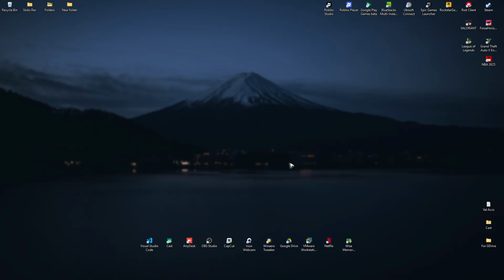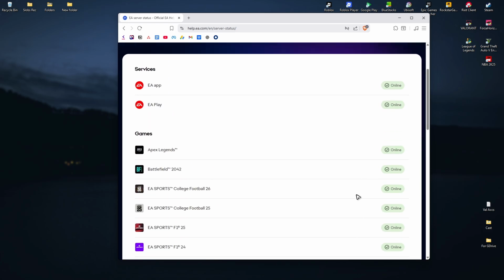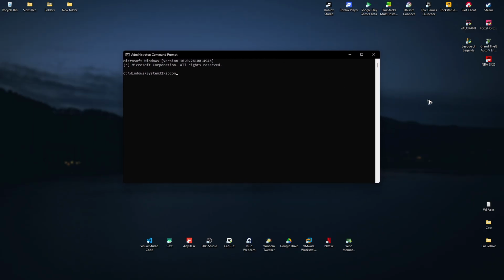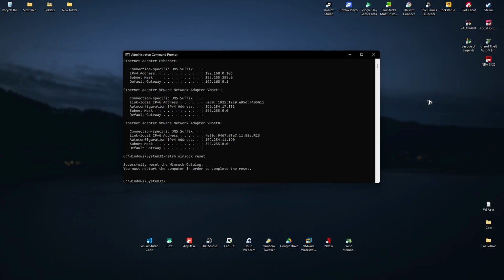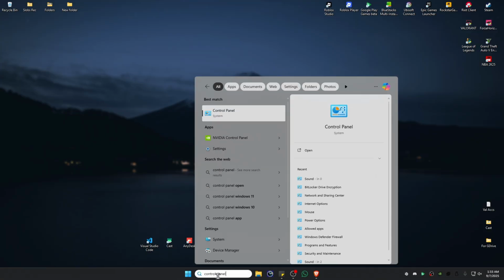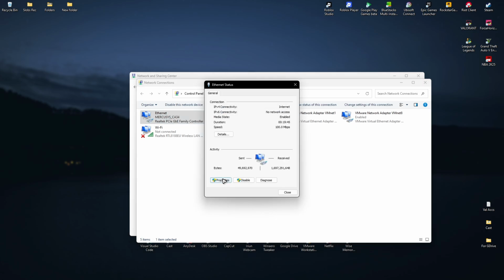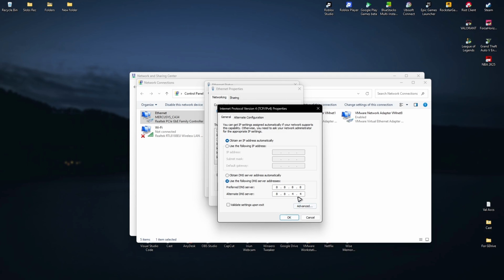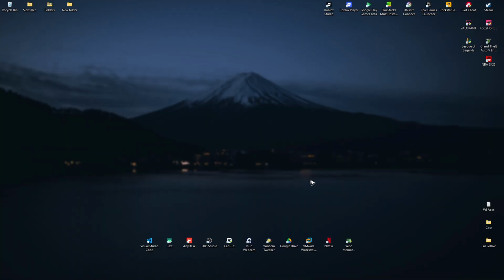How To Fix Apex Legends Unable To Connect To Ea Servers PC (New Method 2026)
How To Fix Apex Legends Unable To Connect To Ea Servers PC

In this video, I will show you how to fix the “Unable to connect to EA servers” error in Apex Legends on PC. This issue usually happens due to server outages, bad network settings, or account problems. I’ll walk you through checking server status, restarting your router, flushing DNS, and repairing the game files.

Chapters:
00:00 Introduction
00:10 How To Fix Apex Legends Unable To Connect To Ea Servers PC